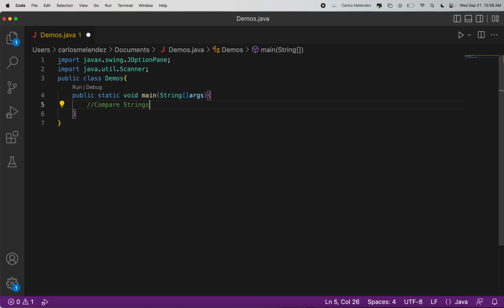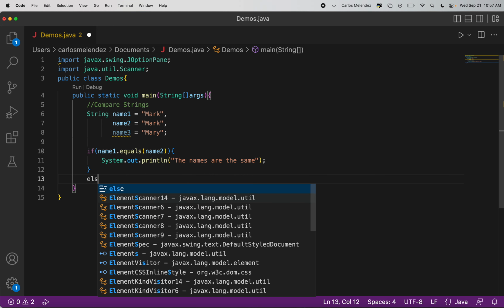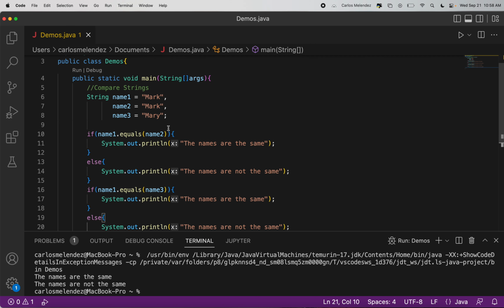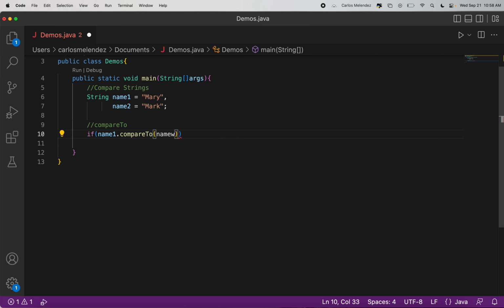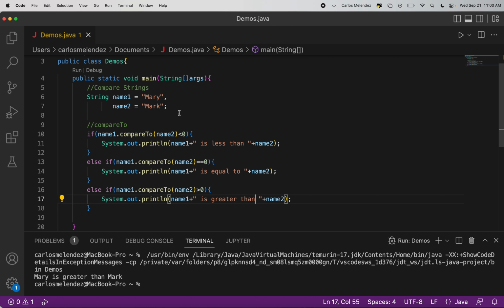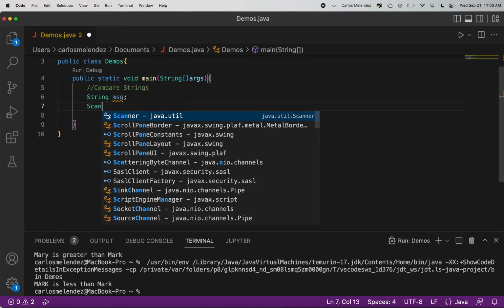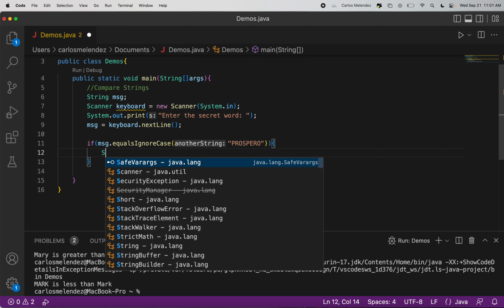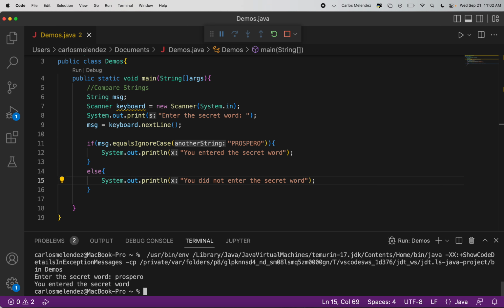Java Basics Ep10: Comparing Strings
Java Basics learning how to Compare Strings using the compareTo, equals and equalsIgnoreCase